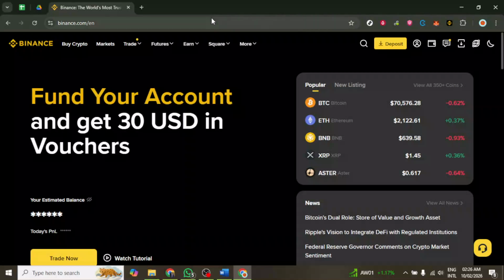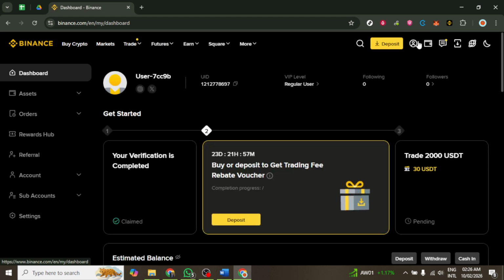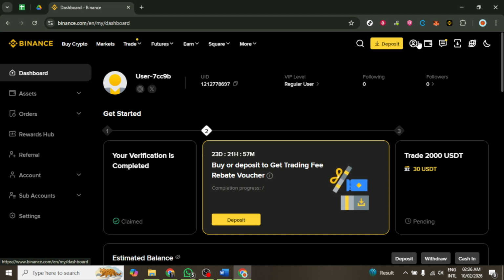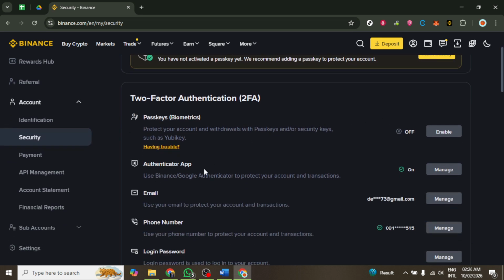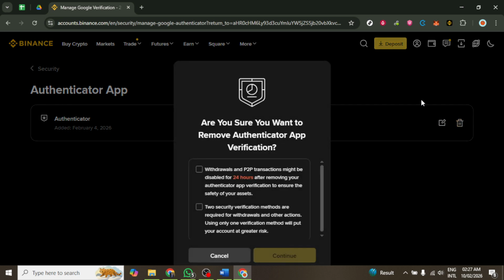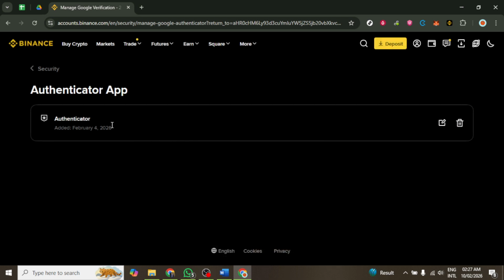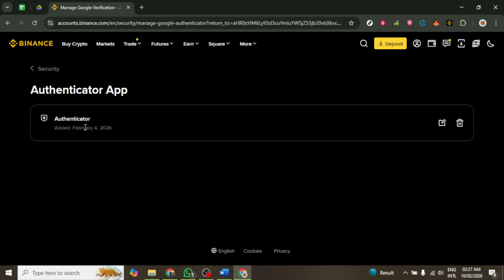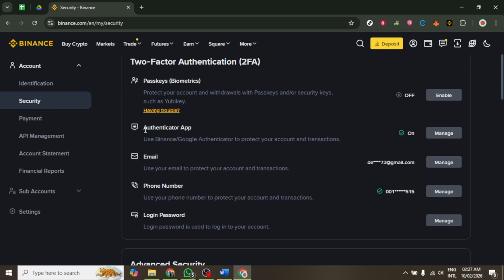How to set up Google Authenticator on Binance [FULL GUIDE]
In todays video we cover How to set up Google Authenticator on Binance